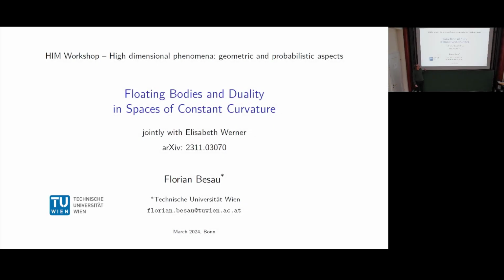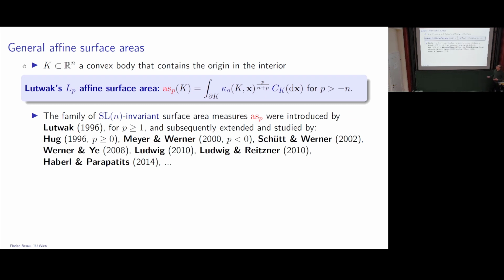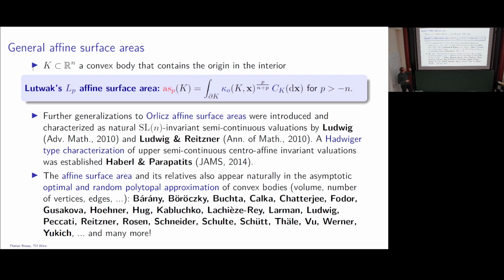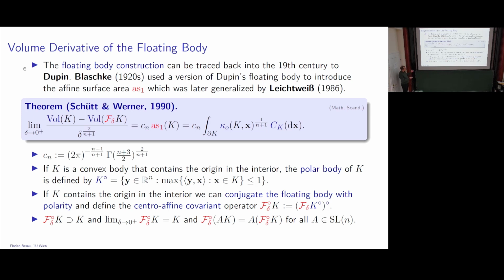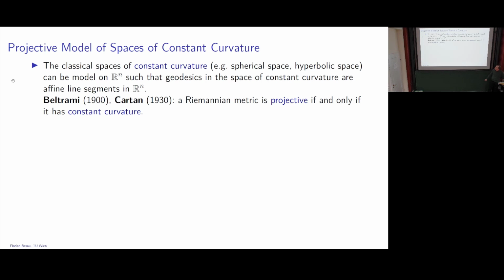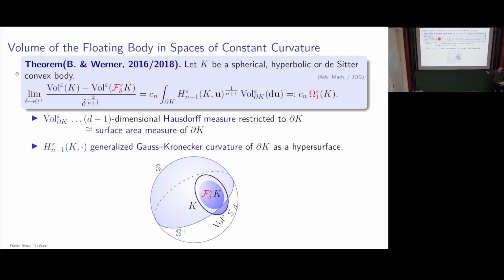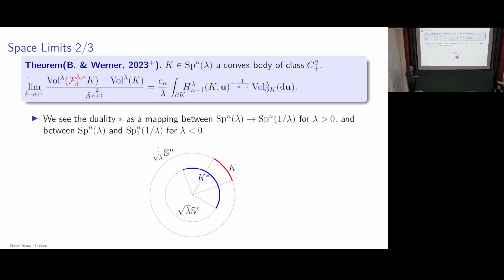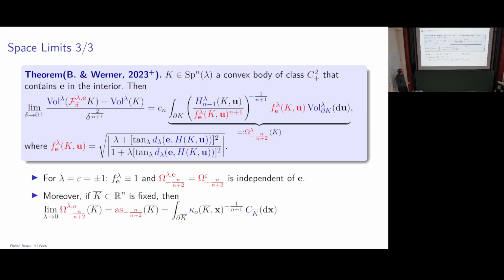Florian Besau: Floating bodies and duality in spaces of constant curvature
Meyer & Werner showed that Lutwak's p-affine surface area in d-dimensional Euclidean space arises as the volume derivative of the floating body of convex body conjugated by polarity for p = −d/(d + 2). We establish an extension of this relation in the spherical and hyperbolic space. Our
results hold in spaces of constant curvature, and we also show that the Euclidean result of Meyer & Werner can be obtained by a limiting process as the space curvature tends to zero. Based on joint work with Elisabeth Werner.